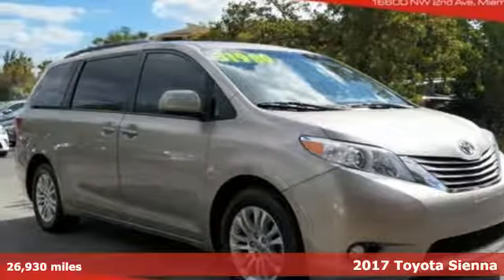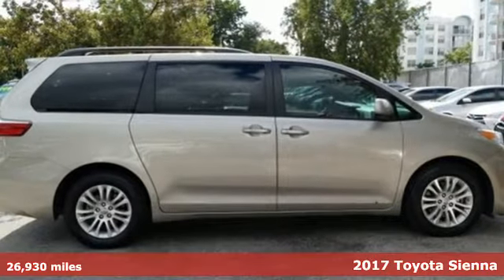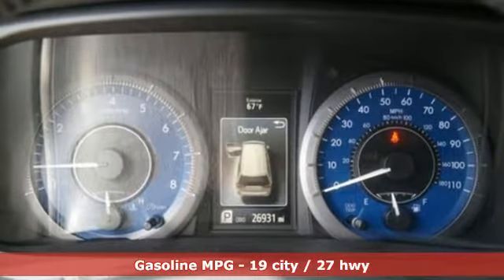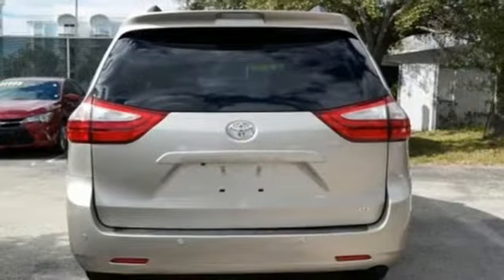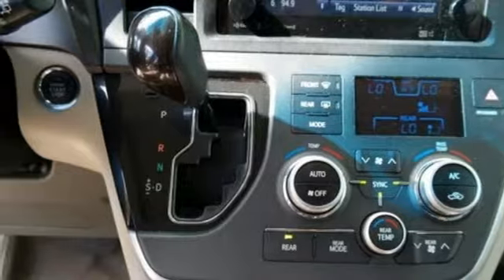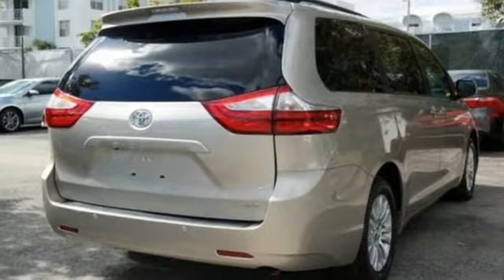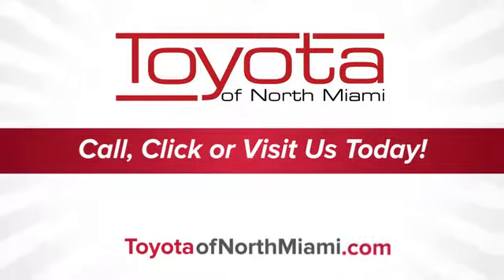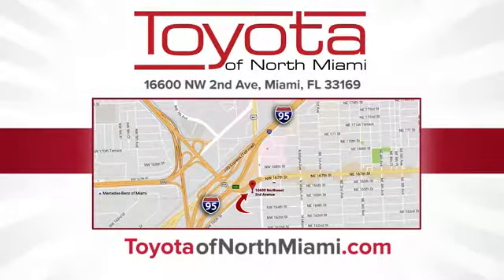2017 Toyota Sienna Miami FL Ft Lauderdale, FL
Year: 2017
Make: Toyota
Model: Sienna
Trim: XLE
Engine: 3.5L V6 SMPI DOHC
Transmission: 8-Speed Automatic
Color: Gold
Mileage: 26930
Stock #: D246267A
VIN: 5TDYZ3DC2HS778694

Address:
444 NW 165th Street